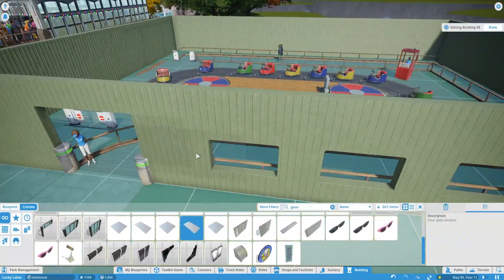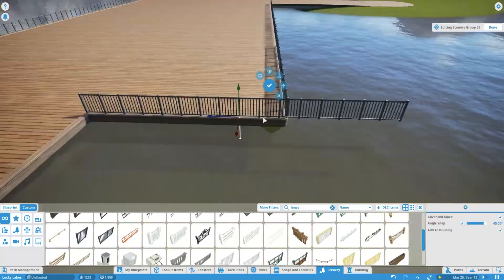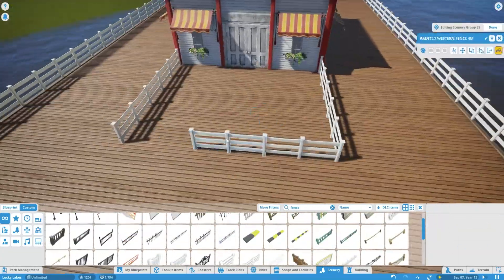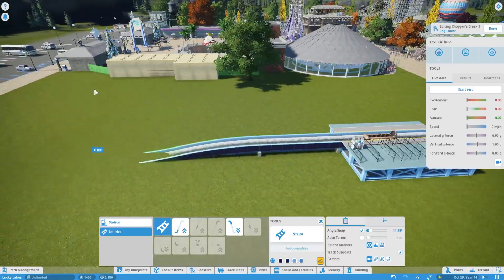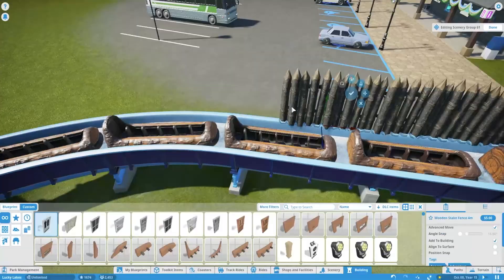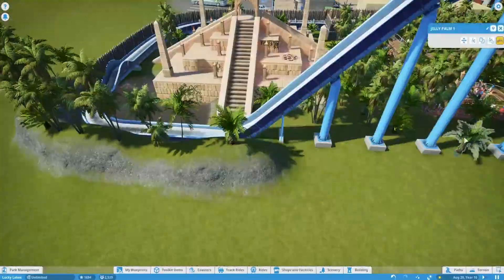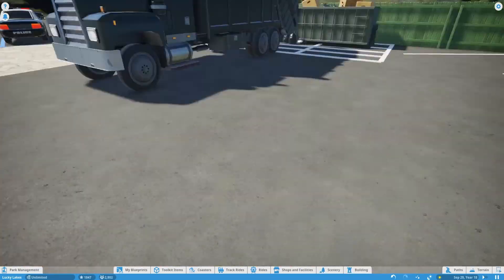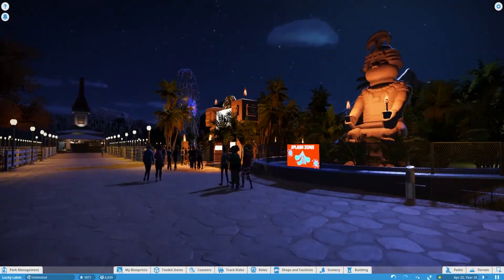Log Flume and Pier | Lucky Lakes | Planet Coaster 4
New Rides and finished with our 1921 to 1959 section! Our water Log Flume ride is a hit!!!

Socials:
Discord (You can't type until approved)